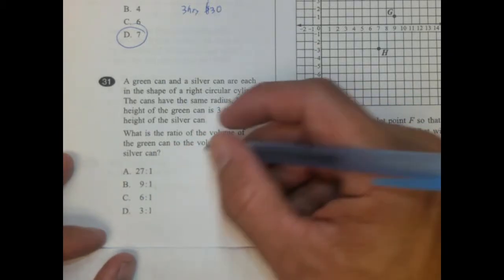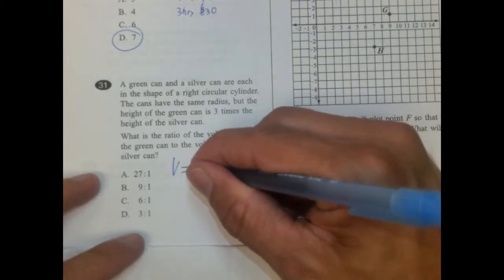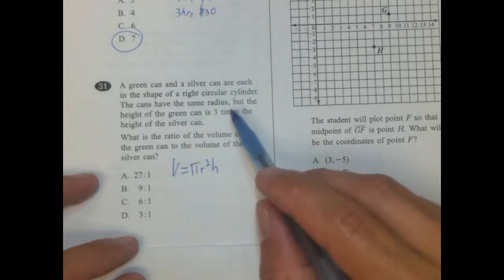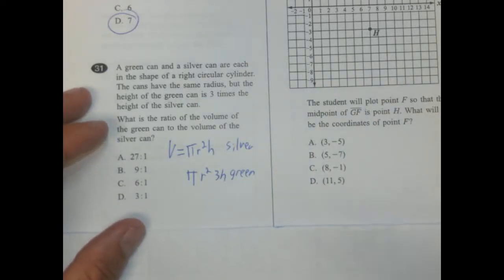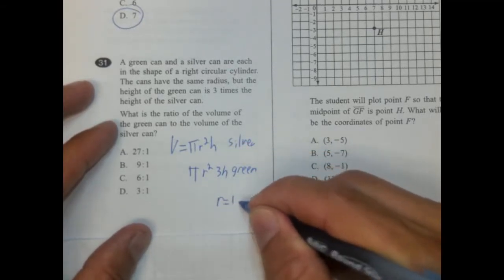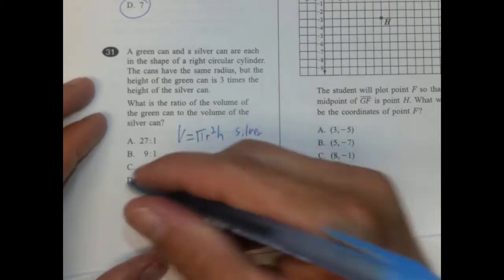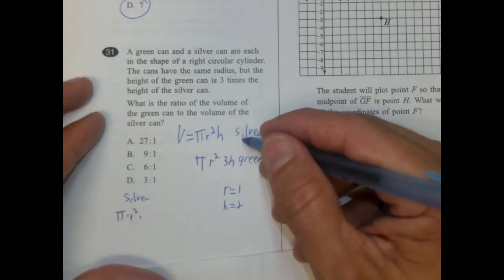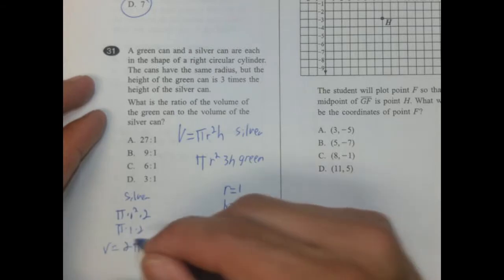2015 MCAS: #30-35